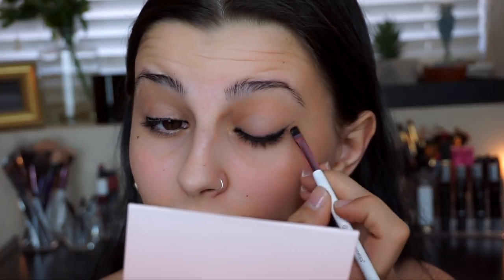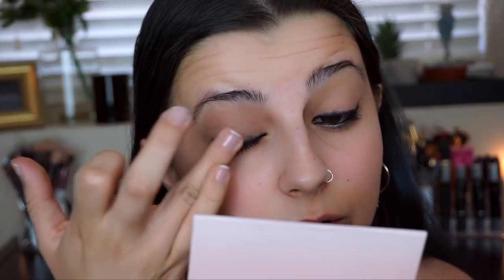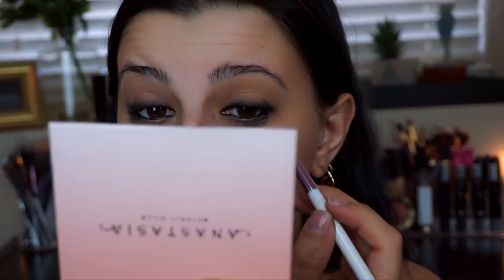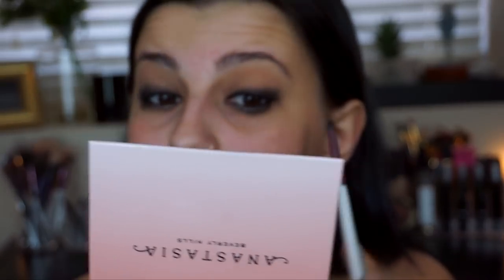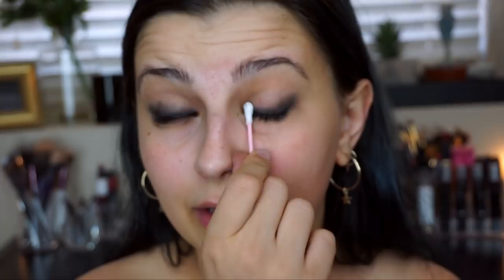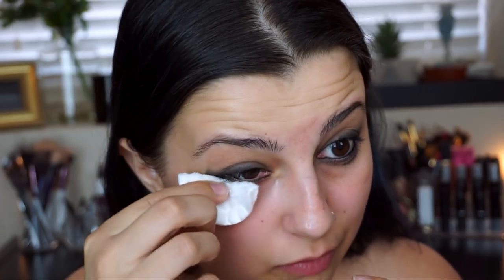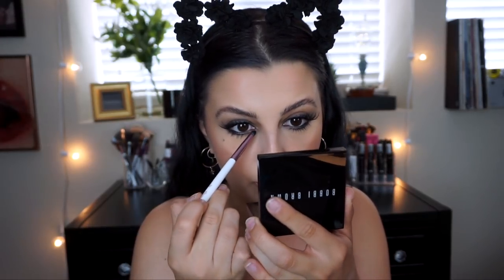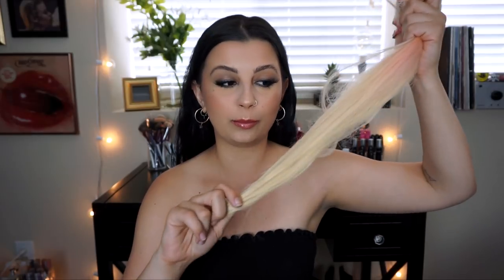EARLY 2000s TRASHY MAKEUP AND HAIR TUTORIAL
I swear the lookbook is coming. I WROTE THIS (JULY 2nd) HOLDING MYSELF ACCOUNTABLE. Christina Aguilera "dirty" inspired look. Early 2000s, the best era there was. I LOVE YOU DOLLS XOXO.

DEPOP: @violademyan